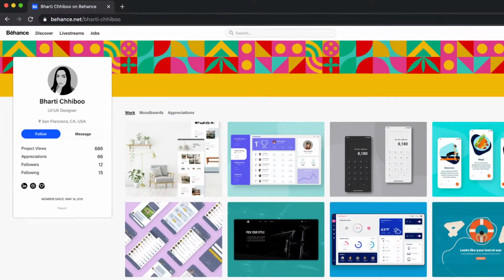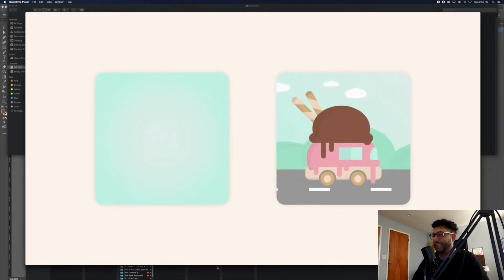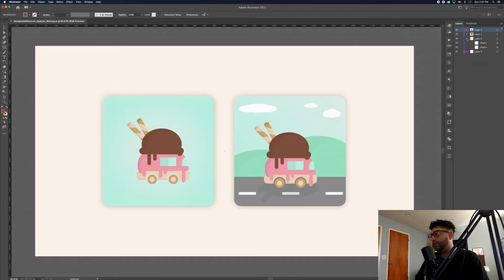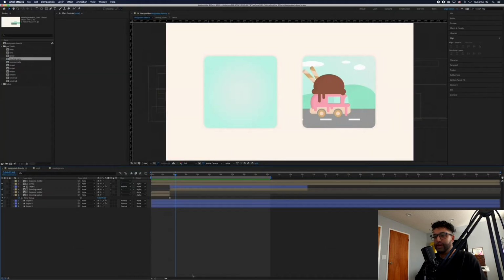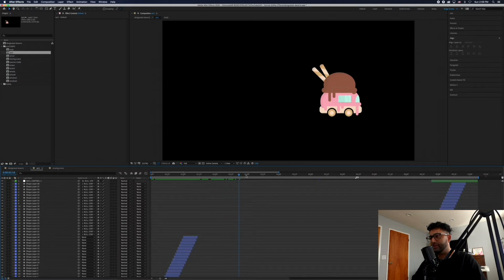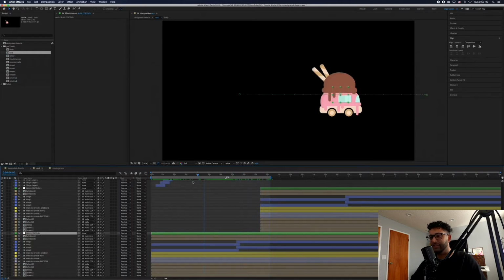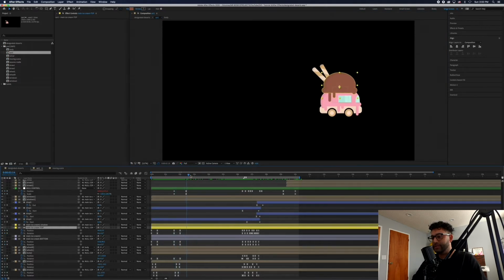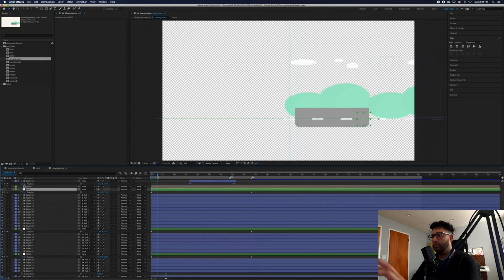041 | MORE After Effects Tutorials— Designated Desserts | My Wife Bharti's 100 Days of UI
The tutorials have started back up, but with a little bit of a twist. My wife Bharti recently has been transitioning from graphic design to product design. After getting her certifications, she’s been doing 100 Days of UI. SOOO, I figured this would be a great way for me to concentrate on After Effects and can animate some really cool designs. 🖥️ Be sure to check out her work. As 2021 starts to come around the corner, I will be coming out with many more tutorials since I can take the design step out!... 😊

Special shout out to Patrick Garcia with Sugar Studios LA